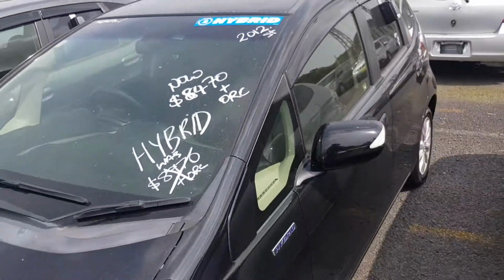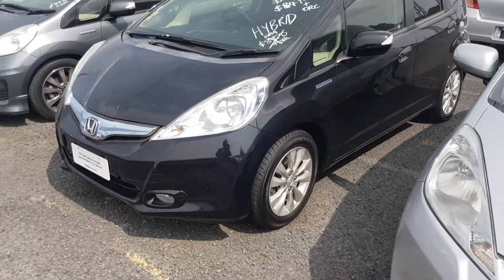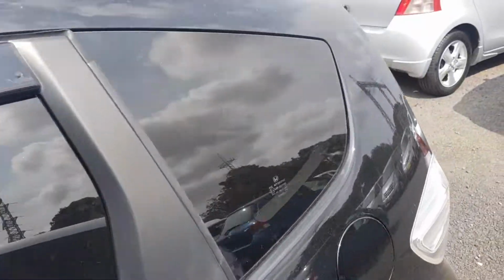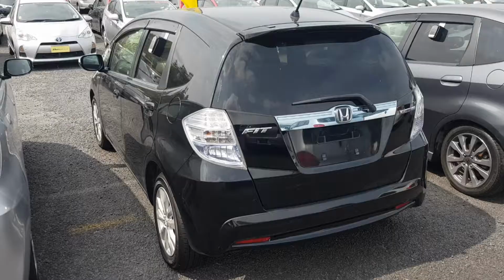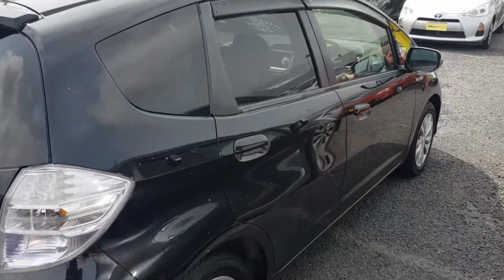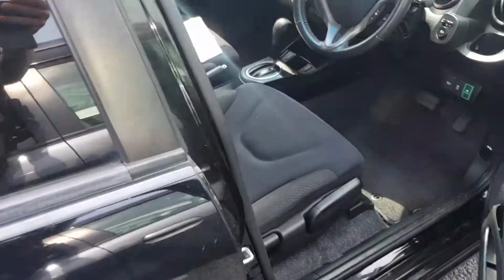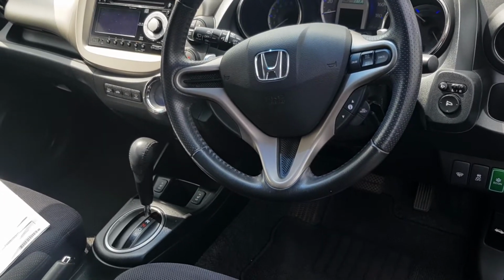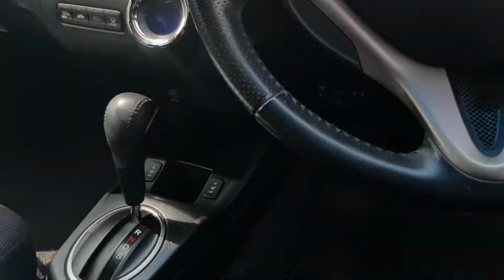Fit for Julia